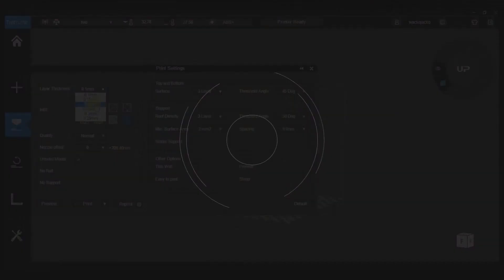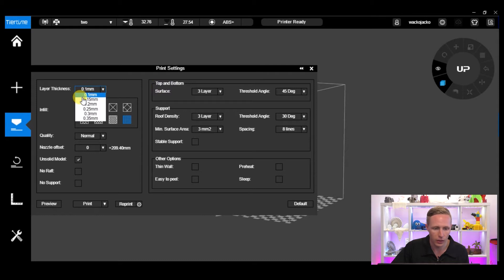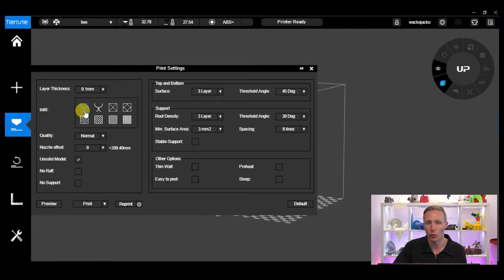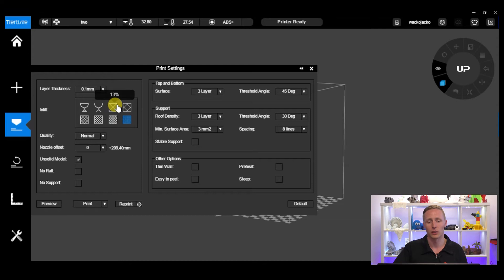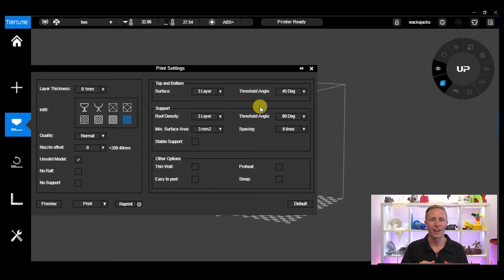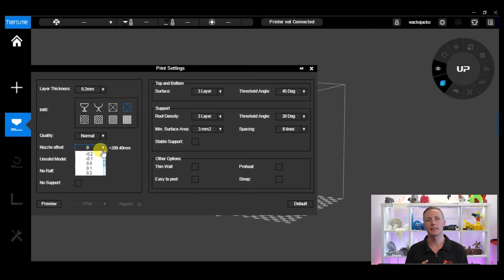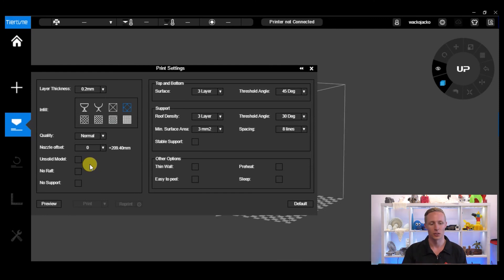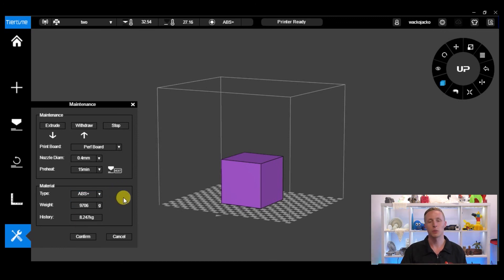UP Studio v2.1.0.8 - Basic Settings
Want to know how to be printing like a pro without the hassle? We've got you covered with this video as we'll be going through some of the basic settings on the UP Studio.